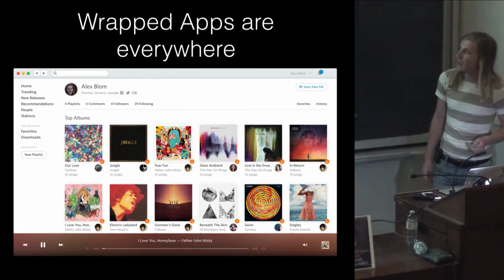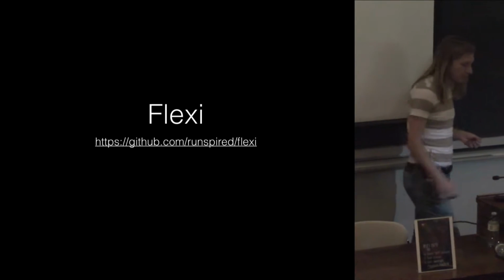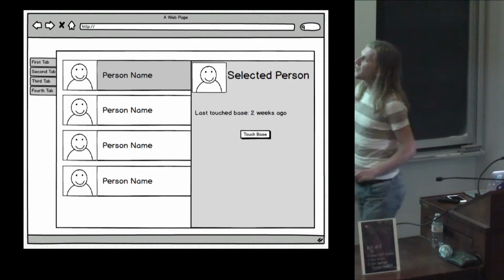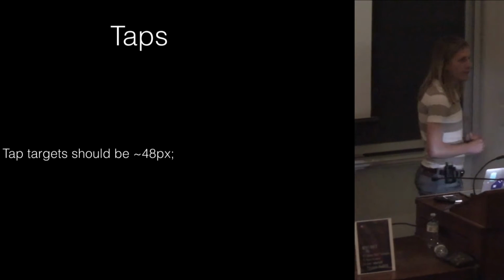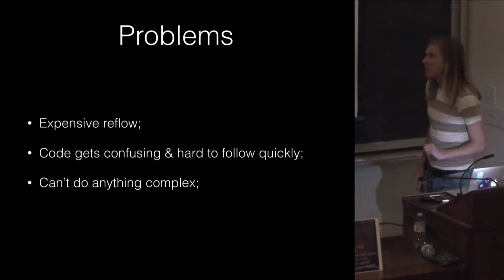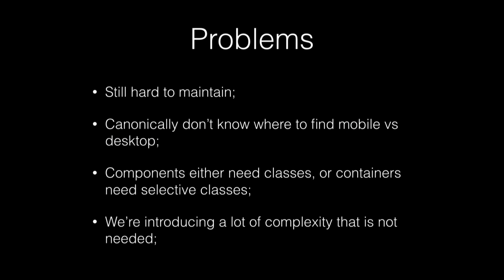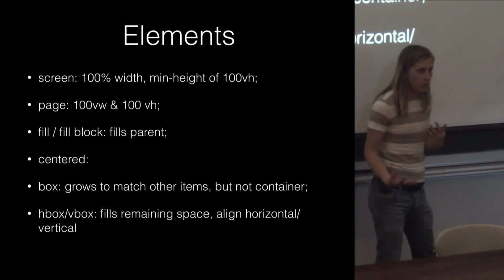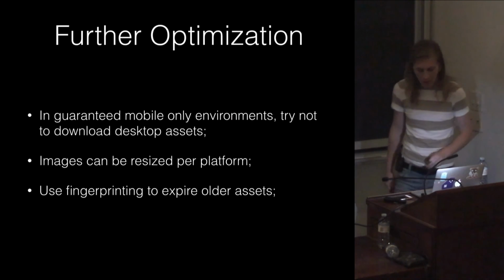Alex Blom — Designing True Cross-Platform Apps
Some people consider responsive design to be cross-platform, and responsive design to be resizing for containers. However, this misses the distinction of fluid design & often leads to slow and bad programmatic implementations. This talk will cover the distinction and provide pointers on how to implement responsive apps that are also performant.

Alex Blom
Partner, Isle of Code